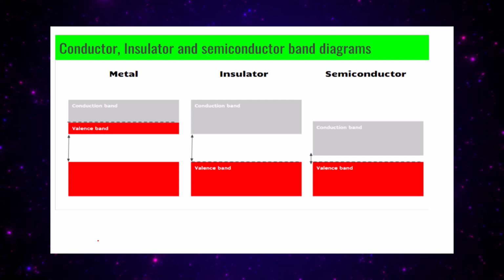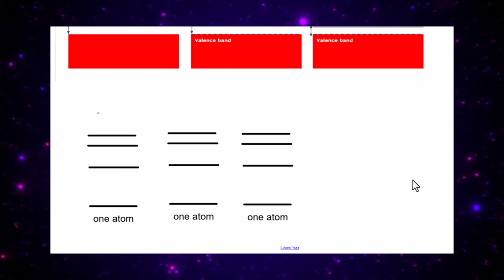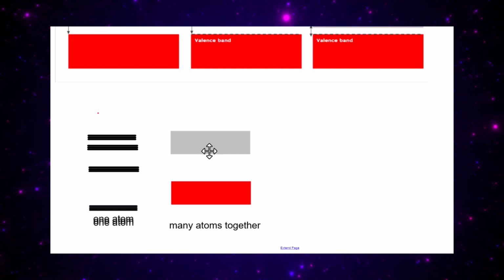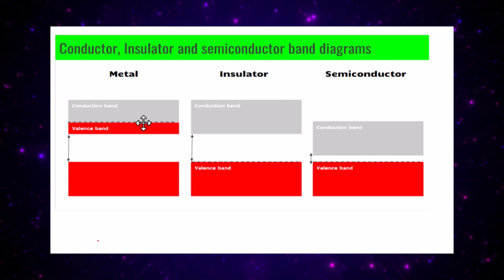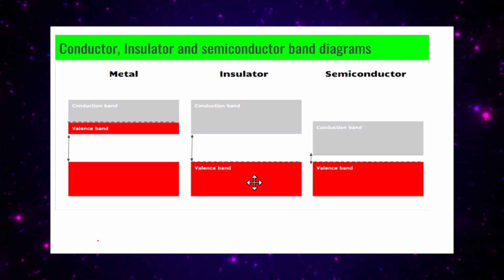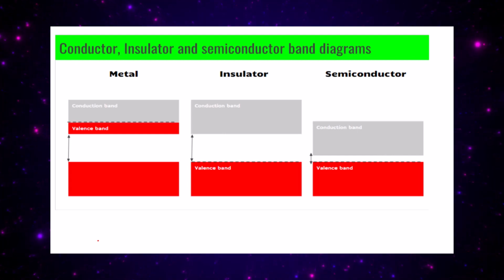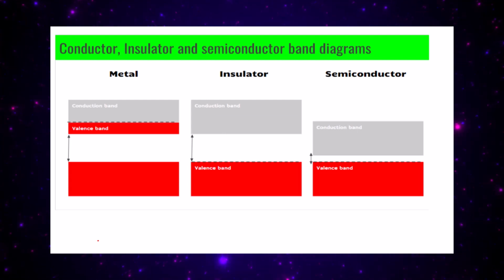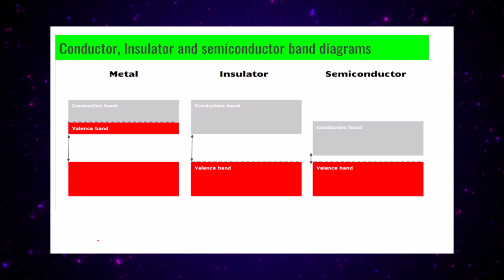Higher Quick revision 08